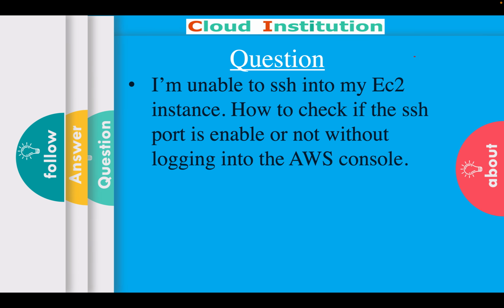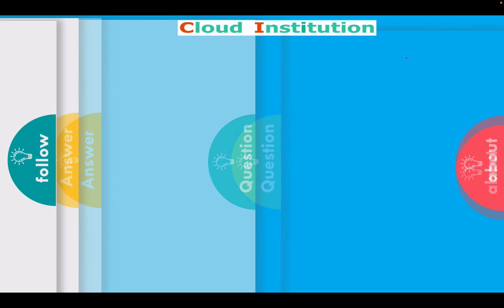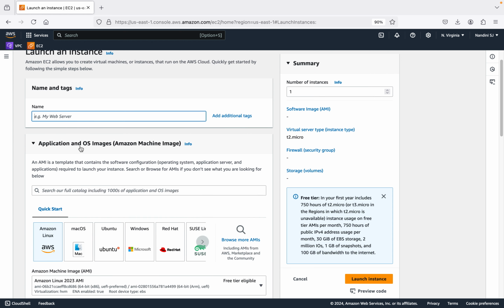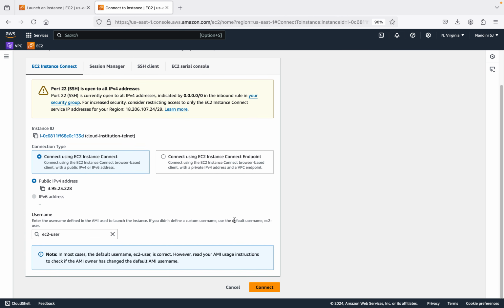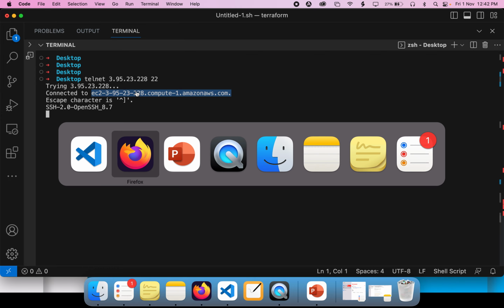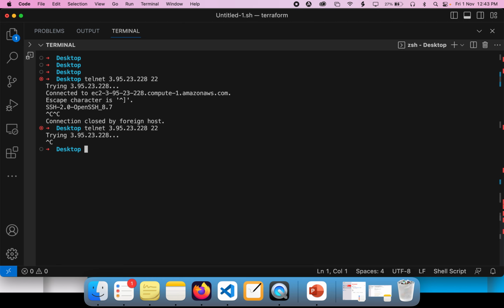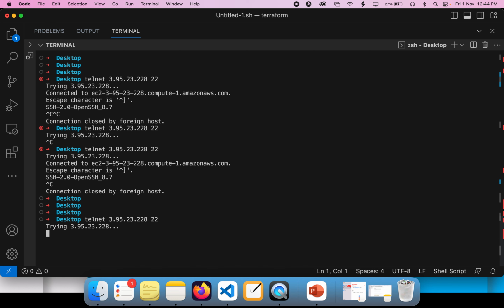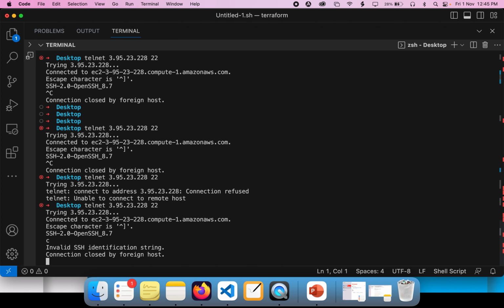AWS Real time Interview QuestionChecking SSH connectivity in EC2